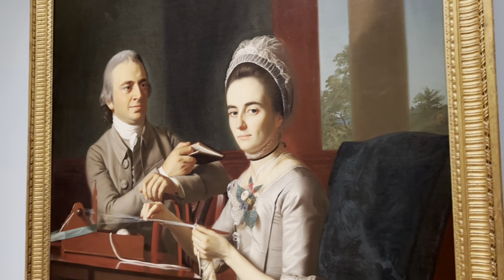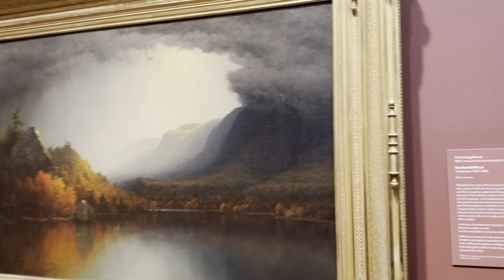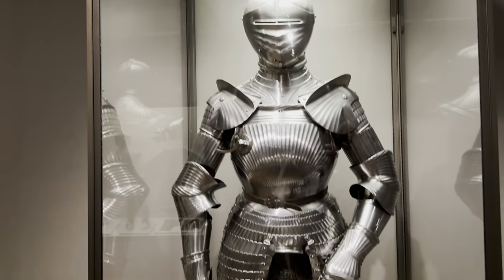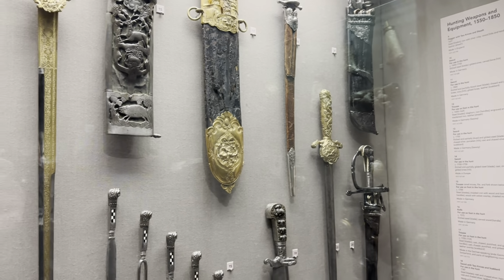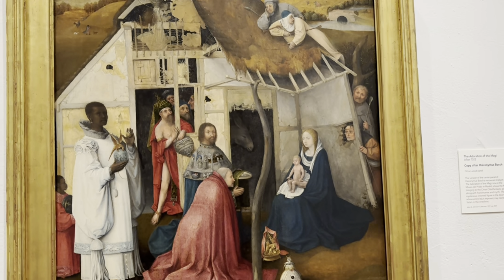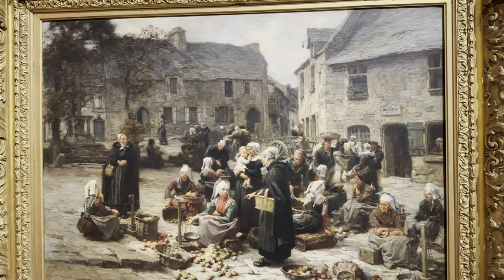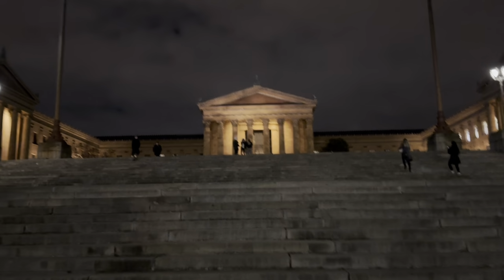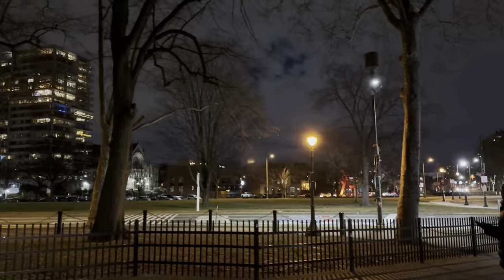Tour of the Philadelphia Museum of Art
Join me for a stroll through one of the most amazing museums in America, the Philadelphia Museum of Art. And stick around until the end when I walk the Rocky steps and visit the Rocky statue!